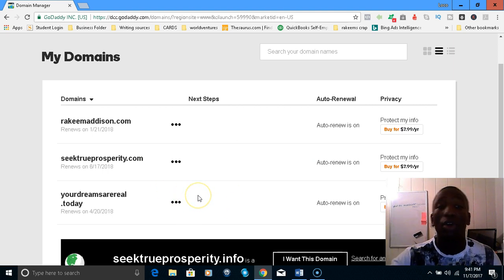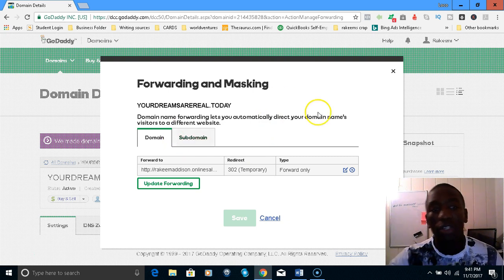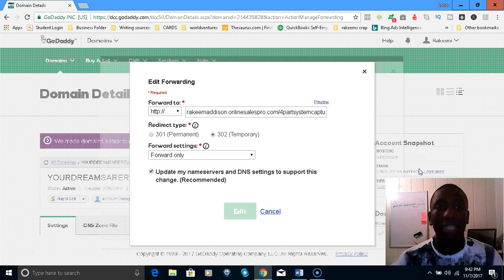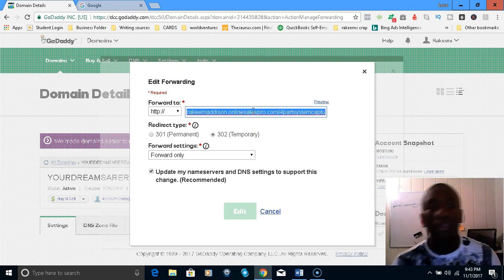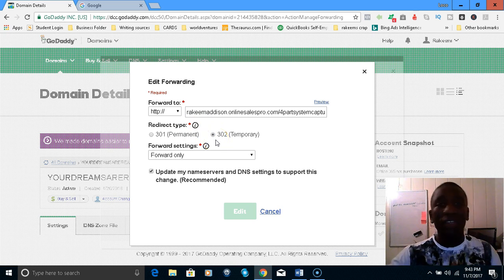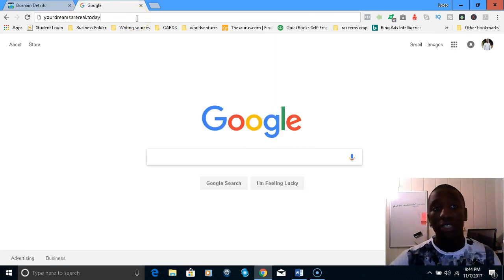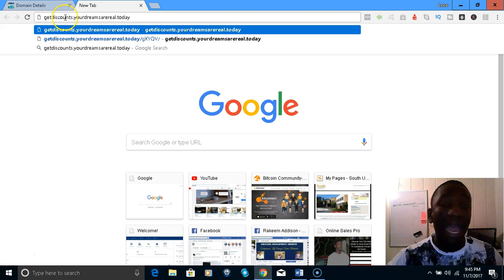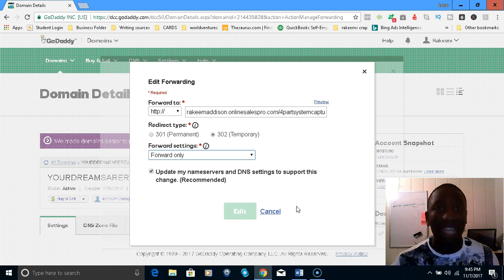Best Godaddy Domain Forwarding Tutorial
Godaddy Domain Forwarding - Best Godaddy Domain Forwarding Tutorial

In this video I go over godaddy domain forwarding and it’s best to learn about domain forwarding to send users to an existing site and I will walk you through the easy process of how to forward your godaddy domain to another website.

So how do you do godaddy domain forwarding?

 The easiest way to learn how to forward a domain with godaddy is to pay close attention to this video where I take you step by step on how simple this process is and once you learn this you will never forget how to operate this process.

Godaddy Domain Forwarding is the most effective way to hide a long ugly affiliate link from being seen and it gives you a chance to present more of a brand presence for example with (your name or brand) being used as your domain. Here is a word of advice always use a domain to mask your affiliate links because you never want to send out a raw affiliate link because to some it show’s you aren’t taking your business seriously.

During the process of godaddy domain forwarding, what you are doing is pointing or forwarding a godaddy domain name (www. test .com) you own to any webpage of your choice! Take note these instructions are straight from godaddy's current interface.

Hope you got value from today’s video on godaddy domain forwarding and I also hope you learned exactly how to forward a godaddy domain to another website.

✪✪✪ PRODUCTS & COURSES: ✪✪✪

✪✪✪ RECOMMENDED RESOURCES: ✪✪✪